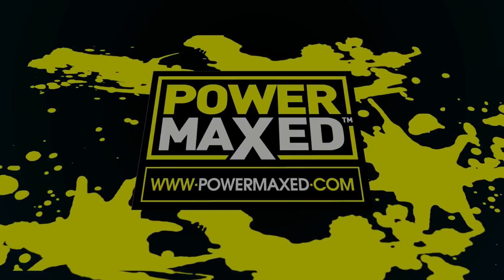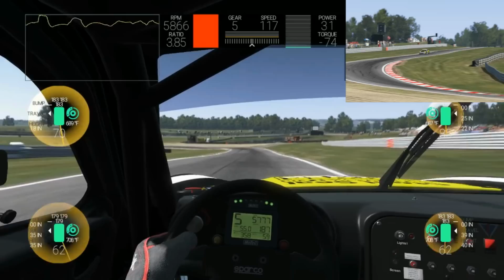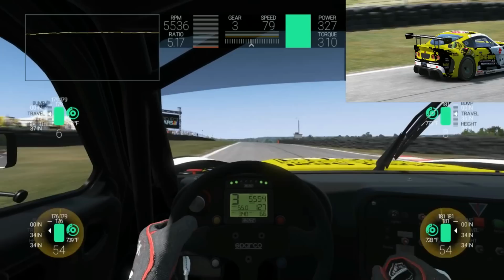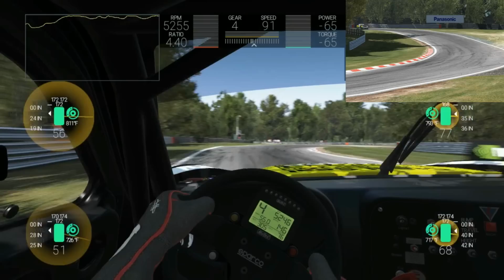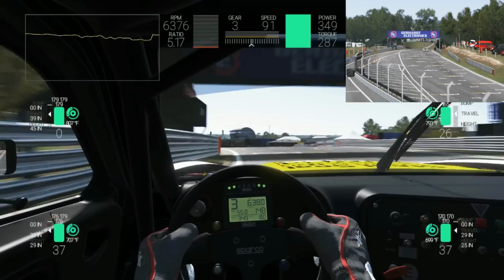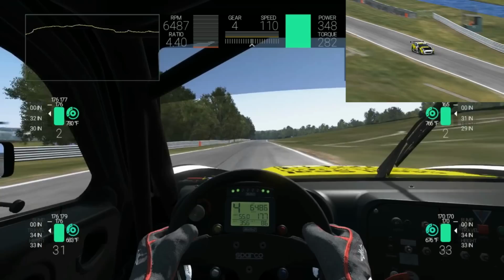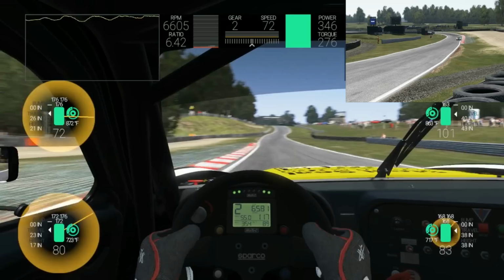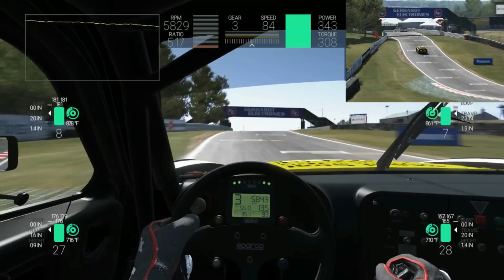Project Cars: For Beginners, Accelerating and Braking, Tutorial 1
Hi Guys And Girls and today i am going to help out your guys and girls who are new to the world of sim racing with some basic tips on accelerating and slowing down, part 1,